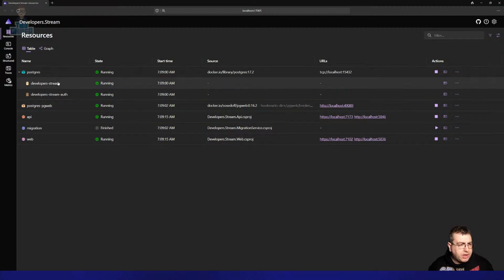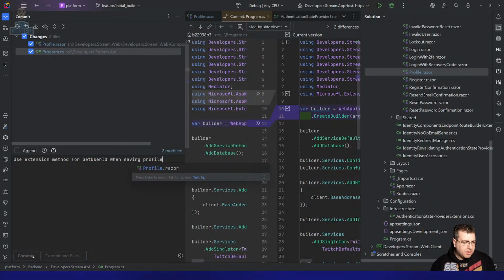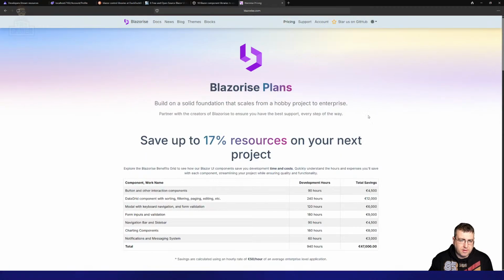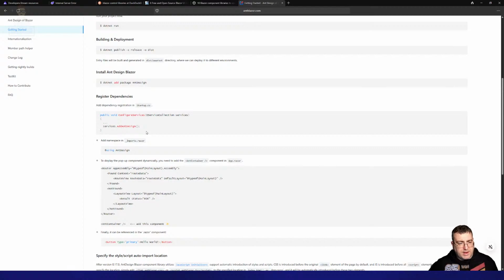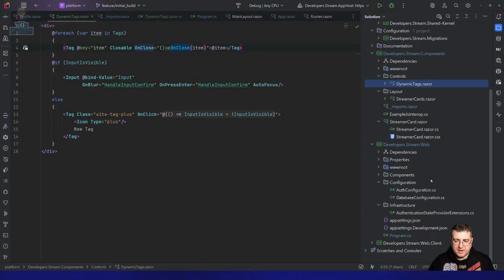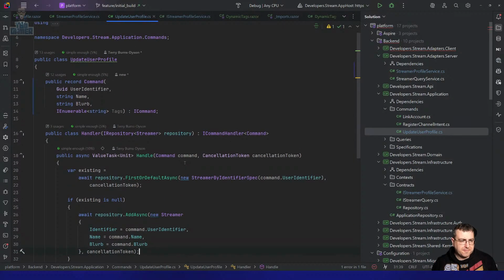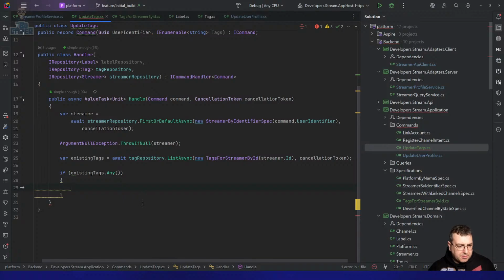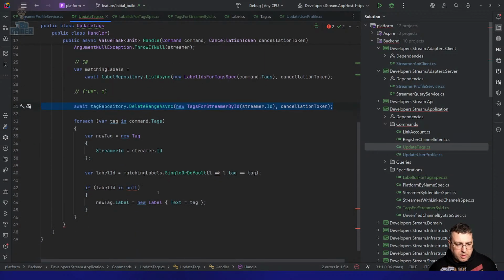Episode #21 - Cleaning up UI and adding tags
Developers.Stream is an open-source project, The project is intended to create a platform to help promote developers who stream by increasing discoverability and providing tools for streamers to hook into to aid in interactivity.